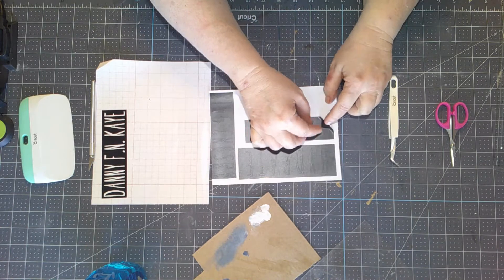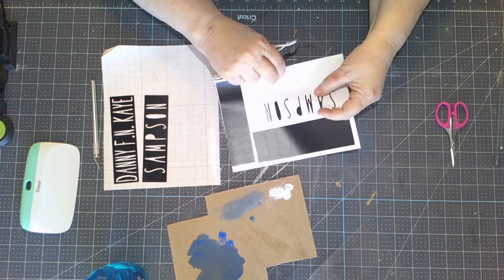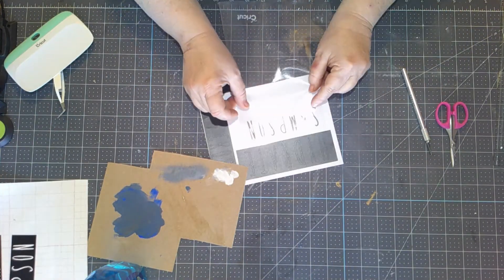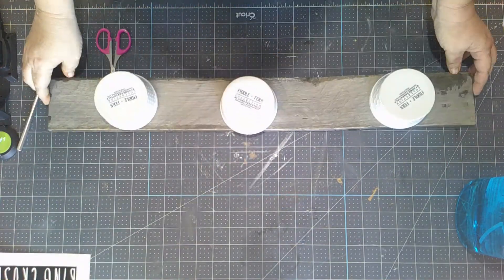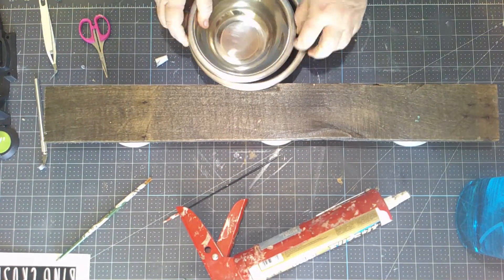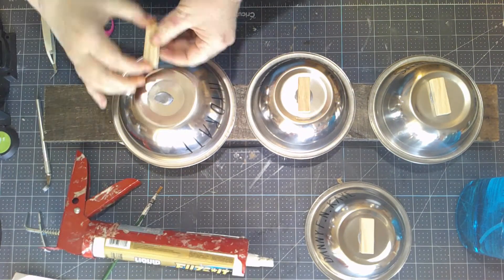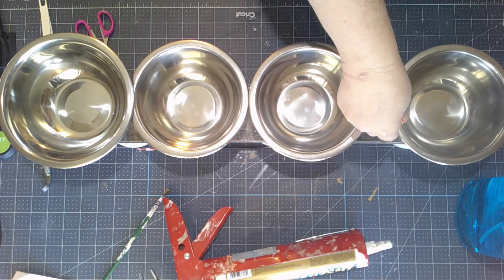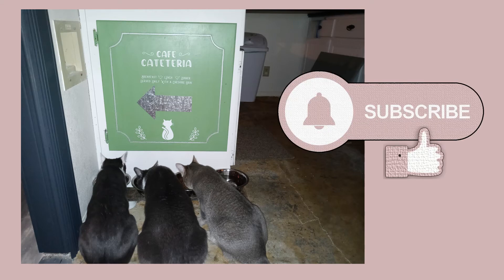MULTI-PET ELEVATED FEEDING STATION// Dollar Tree DIY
Hello YouTube Family! Oh. My. Gosh. Am I nervous in this opening or what? I recorded this video about creating a pet feeding station for my multi cat household about 3 months ago and waited to post it to make sure the project would hold up with normal use. I am happy to report that my elevated cat feeding station is in perfect condition after about 100 days or more. Yay! The cats love it, though I think they love the sound of dry kibble on stainless steel more. :)

You can adapt what you see in this pet feedings video project for any size or species of pet just by changing the size of the board, feet, and bowls, not to mention customizing the number of pets you'll be serving.

If you enjoy projects like this diy home decor (DIYs of all kinds, not just pets), then please subscribe, and if you enjoyed this one, please let me know in the comments and smash that like button! It lets YouTube know I'm on the right track.